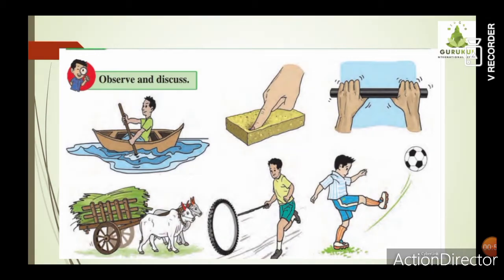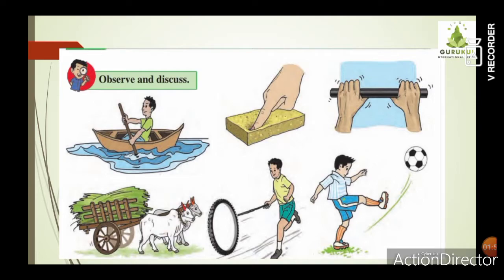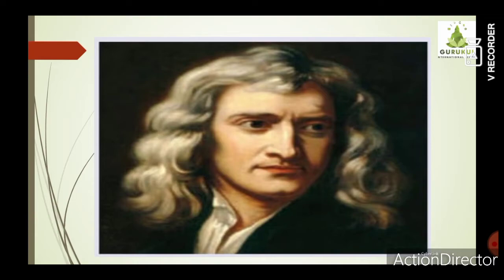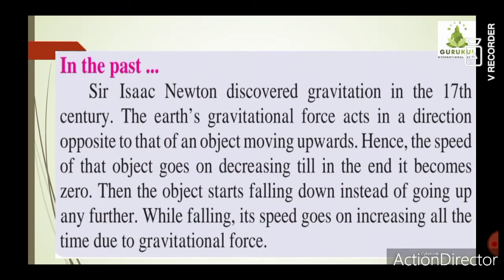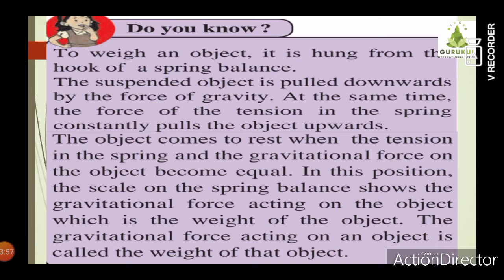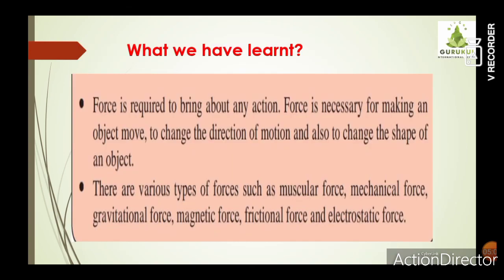Std - 6- Sci Ls 10 - Force & Types of Forces